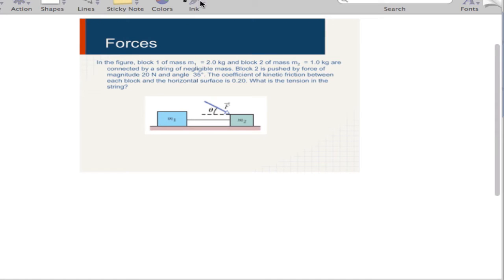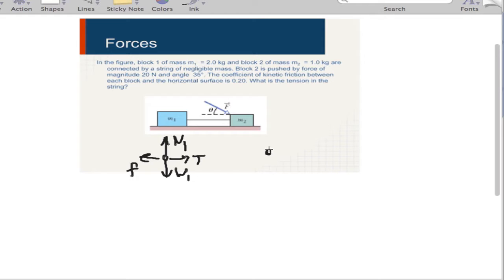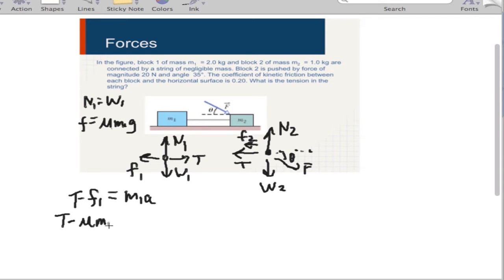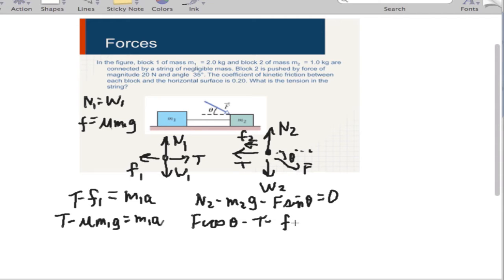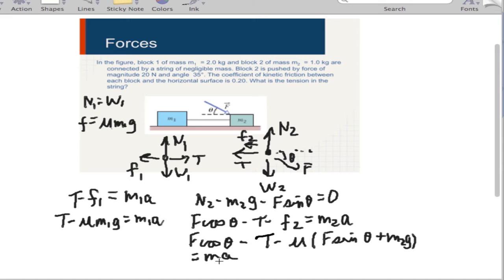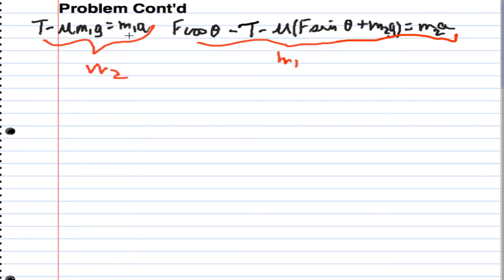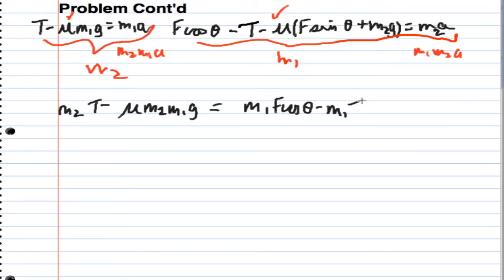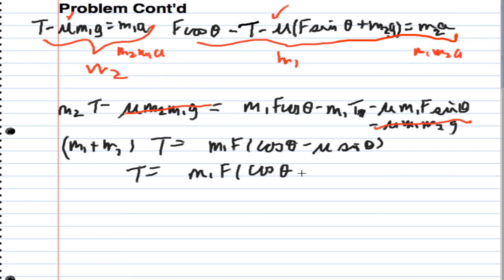Forces AP review